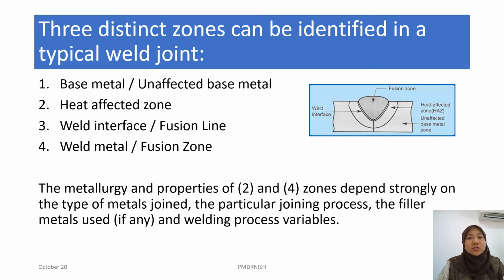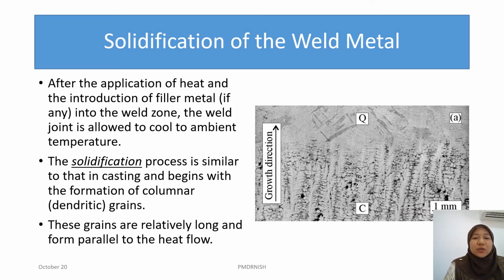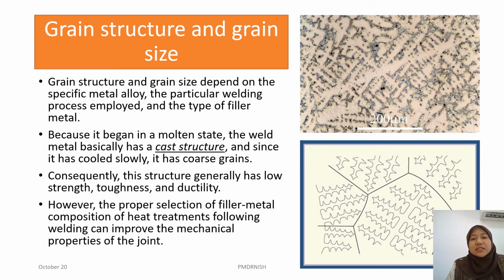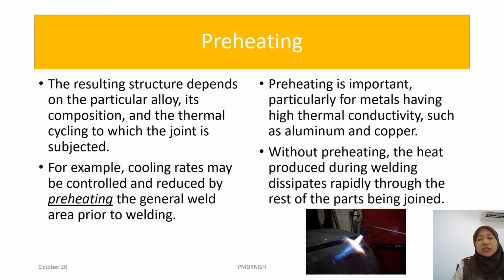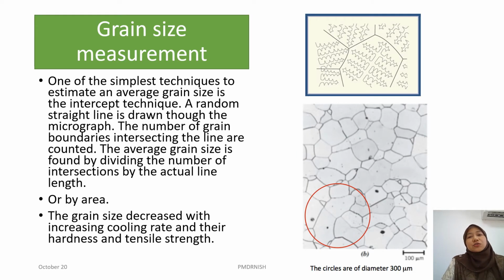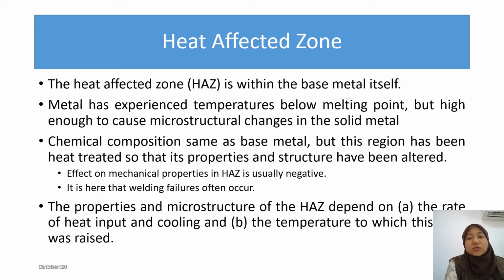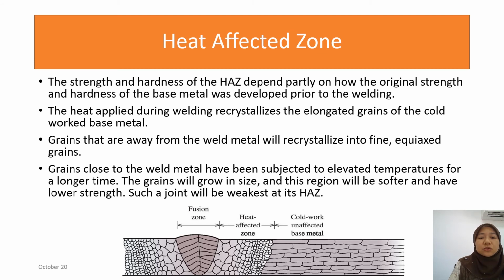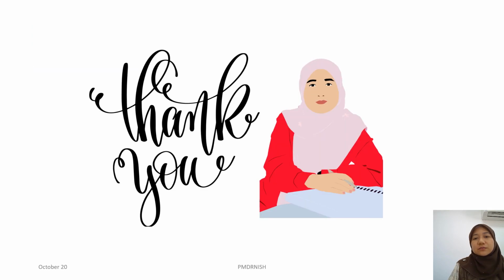Solidification of the Weld Metal